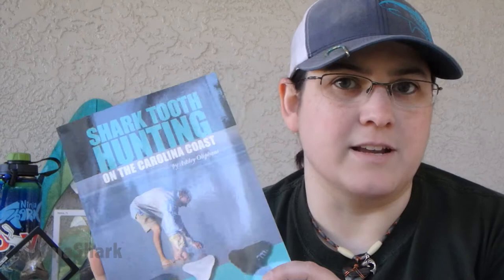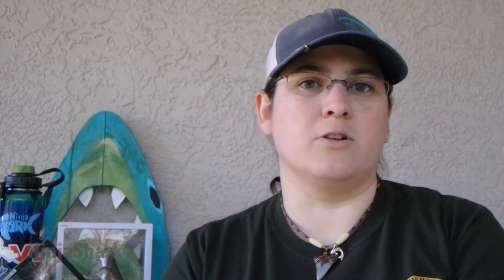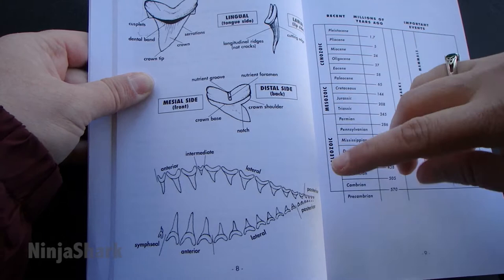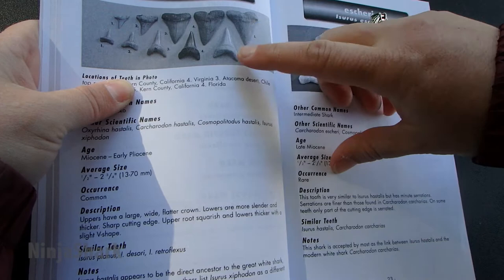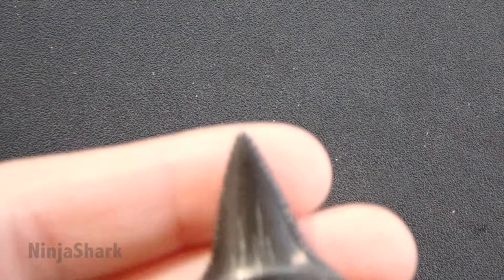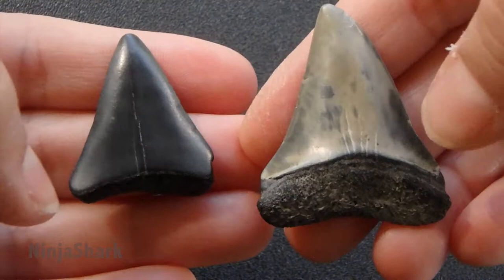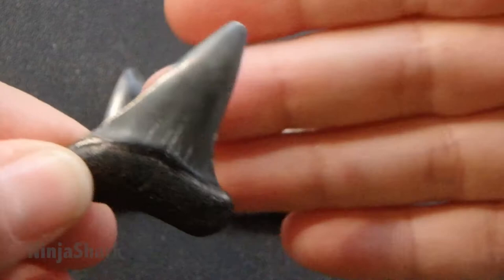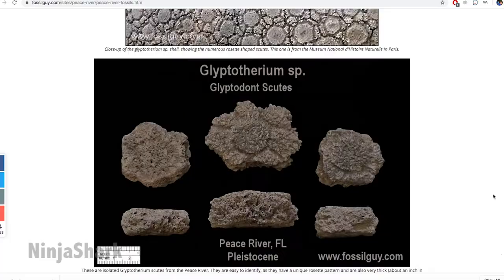A Brief Introduction to Fossil Shark Tooth Identification Resources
This video is meant to provide a brief introduction to the resources available that can be used to help you identify your fossil shark teeth. I was going to go into some other fossils as well but I decided to stick to Shark Teeth for this introduction video. You'll be able to use similar resources to help identify other types of fossils as well. Let me know if this was helpful and if you'd like to see more videos like this in the future that maybe I'll go into more depth on a topic. What kinds of things would you like to see more of if I continue to make these types of videos?

This video is not and will not be monetized.

Here are links to the resources I've used to help me identify and learn more about my fossils and some of the resources mentioned in the video:

Fossil Shark Teeth of the World by Joe Cōcke

Shark Tooth Hunting the Carolina Coast by Ashely Oliphant

Hunting Fossil Shark Teeth In Venice, Florida: The Complete Guide: On The Beach, SCUBA Diving, and Inland by Robert L. Fuqua

Let's Go Fossil Shark Tooth Hunting: A Guide for Identifying Sharks and Where and How to Find Their Superbly Formed Fossilized Teeth by B. Clay Cartmell

Again, I encourage you to search for books that may be from the location you fossil hunt. Check their reviews to see how it may have helped others with their fossil identification. Some books are certainly better than others when it comes to pictures and information.

There are also a lot of great websites that can be used to help with fossil identification like:

Fossil guy has great information and reference material on his website.

Just remember to compare your fossil to as many references as you can.

If you are asking experts on forums for help make sure you mention the location the fossil was found and take good pictures of the fossil from multiple sides to help them get a better idea of what you found. It also helps to put an object in the picture like a coin to provide size reference.

(Note, a permit is not required if you are hunting on private land, but you must have permission from the land owner first or own the land yourself)

Don't forget to check the laws for fossil hunting in your state or country!

Good Luck and Happy Hunting!

If you read this far, you are awesome! Comment "Cowabunga" to show off your awesomeness for reading to the end of the description! :)

Intro Music
Song Name: Loudness & Clarity
Artist: Joakim Karud

Outro Music
Song Name: Fire Fields
Artist: Malphus